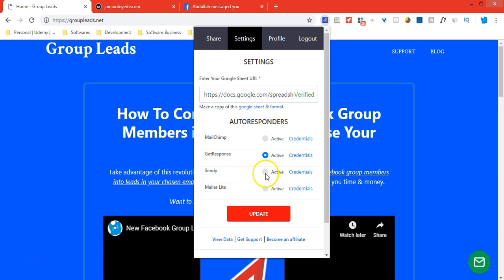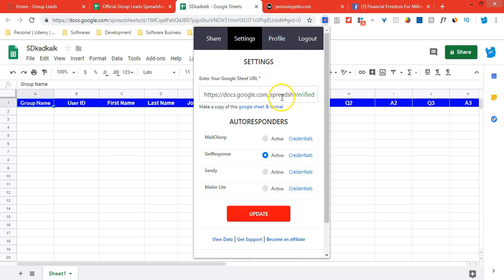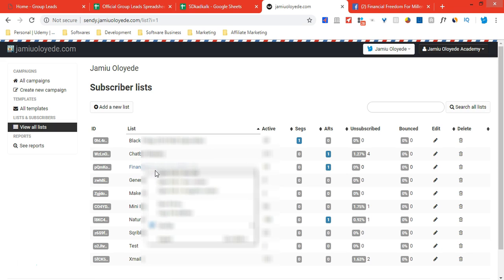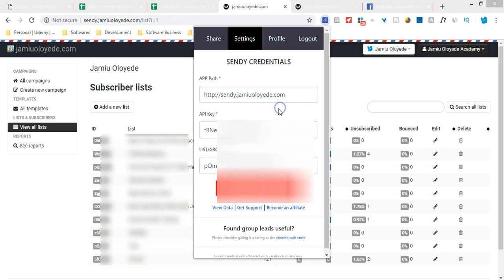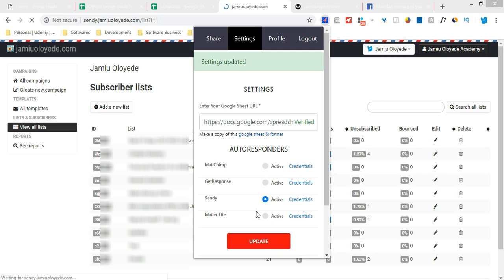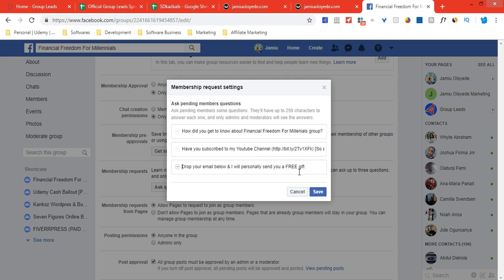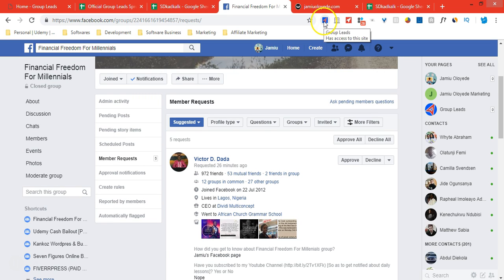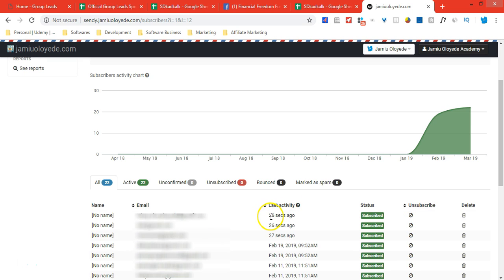How To Grow Your Sendy Email List From Your Facebook Group With Group Leads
This video shows you step by step how to grow your sendy email list with my new revolutionary software known as group leads.